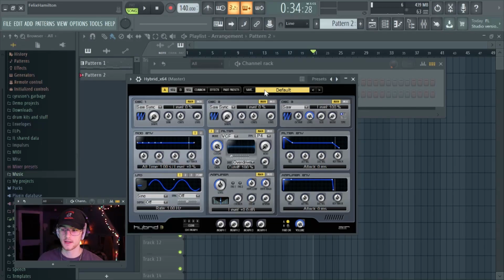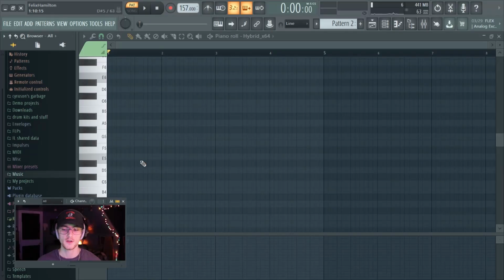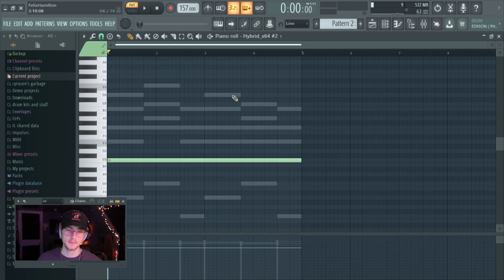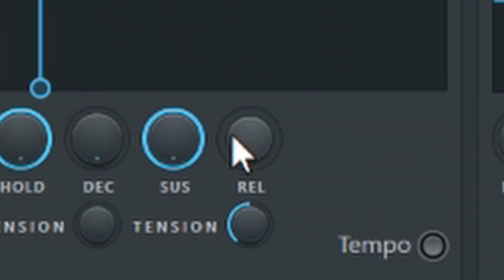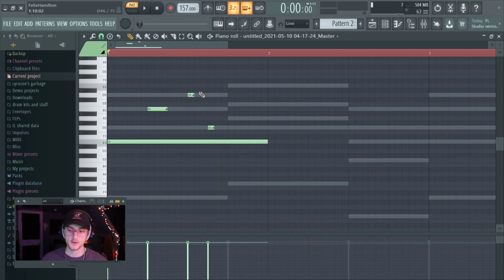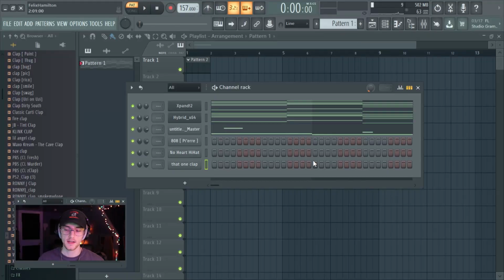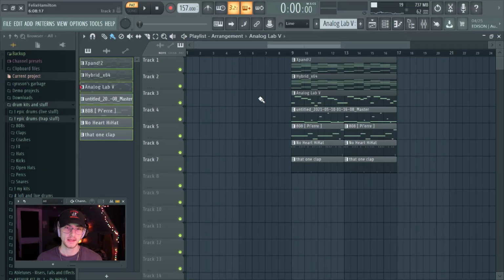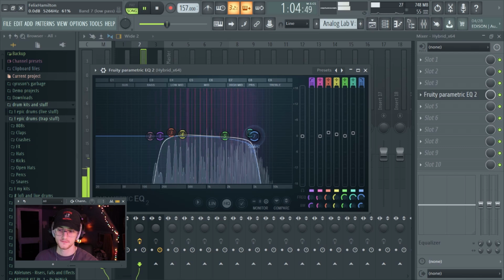How to Make Rage Type Beats in FL Studio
Today I show you all how to make rage type beats like Miss the Rage by Playboi Carti and Trippie Redd. I hope you all enjoy and let me know if you have any questions :)

let me know your favorite period of time if you see this